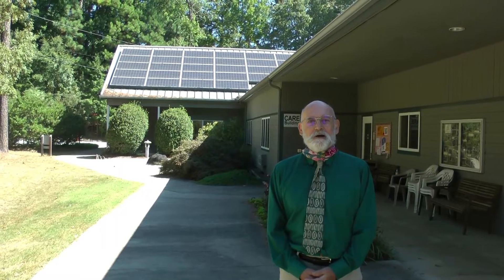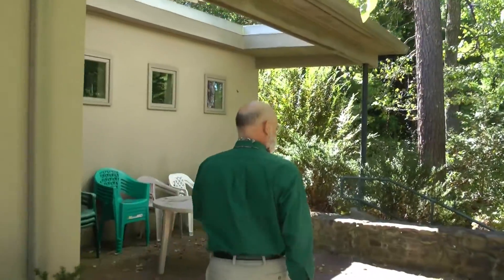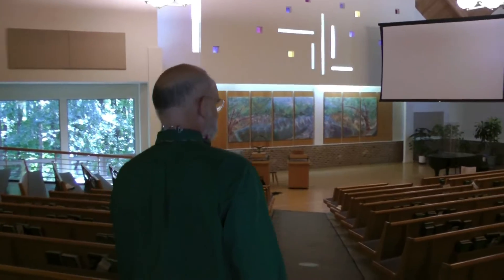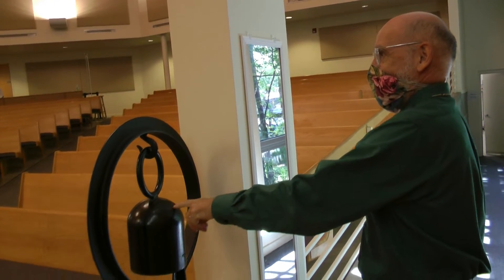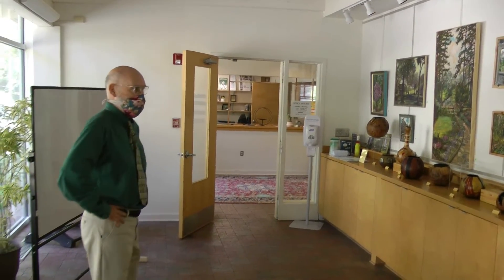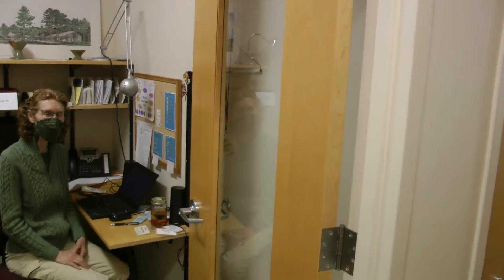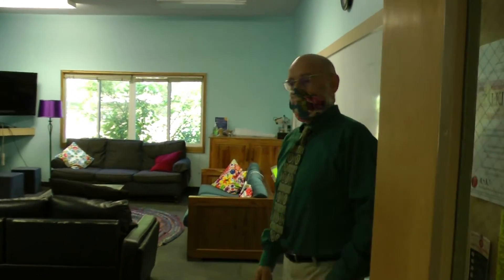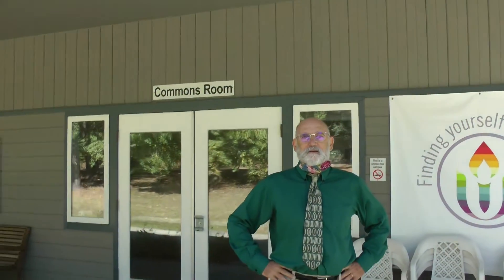ERUUF Campus Tour 2022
Simon Kaplan gives an in-depth walkthrough of the Eno River Unitarian Universalist Fellowship.